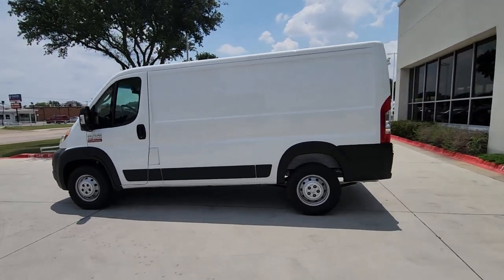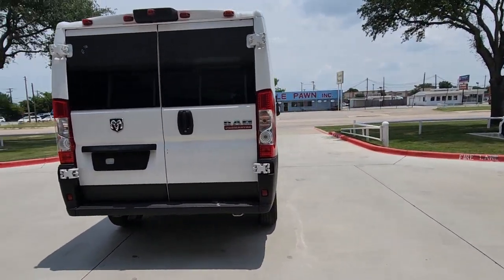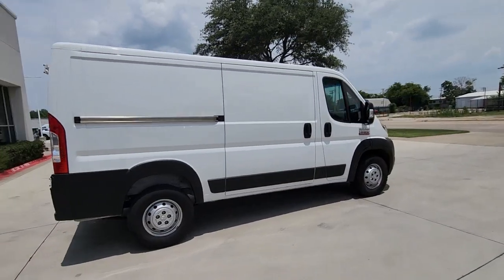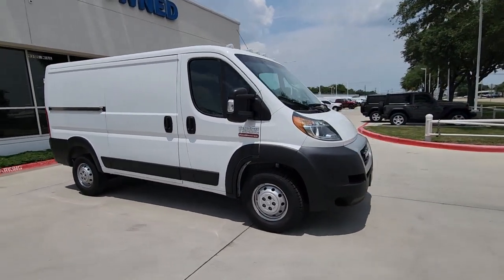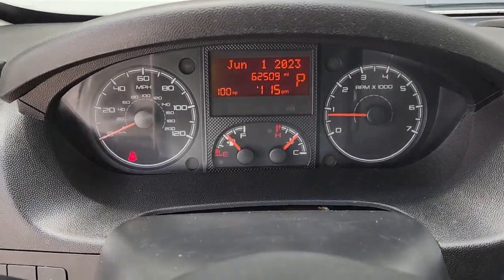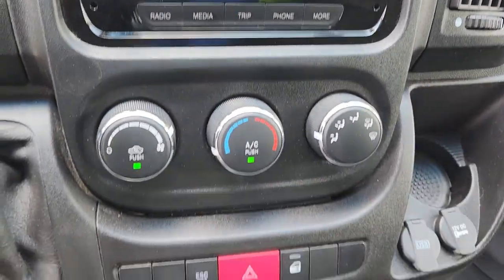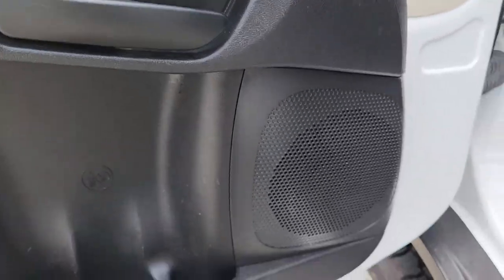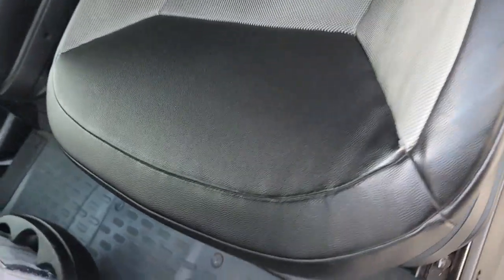2020 Ram ProMaster_1500 Lewisville, Carrollton, Grapevine, Denton, Frisco B6665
Bright White Clearcoat Used 2020 Ram ProMaster_1500 Low Roof available in 1024 S. Stemmons FWY, Lewisville, Texas at Huffines CDJR Lewisville, TX. Servicing the Lewisville, Carrollton, Grapevine, Denton, Frisco, area.

Bright White Clearcoat 3D Cargo Van 2020 Ram ProMaster 1500 Low Roof FWD 6-Speed Automatic 3.6L V6 24V VVTbrOur Chrysler dealership in Lewisville TX is proud to serve the Lewisville Flower Mound and Highland Village TX communities with the finest selection of new and used Chrysler Dodge Jeep and RAM vehicles in the Greater Dallas-Ft. Worth area. Our skilled and knowledgeable car sales staff is her to help you with touchless service. Your health and peace of mind is important to us! We can answer any questions on every make and model of the cars trucks and SUVs we have in stock. Our team is here to help you find the right and perfect vehicle for your needs and budget and we want you to be excited to get behind the wheel of the vehicle of your choice for a test drive. We have over 400 new Chrysler Dodge Jeep and RAM vehicles on our lot! If you are looking for a car truck or SUV we have a huge selection for every budget! Feel free to browse our new or used inventory 24/7 or call us with any questions!